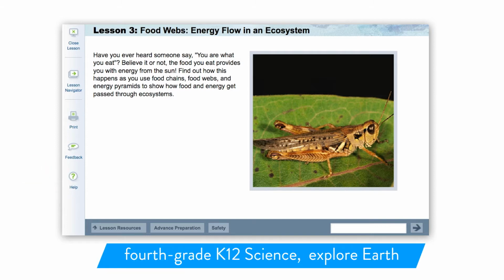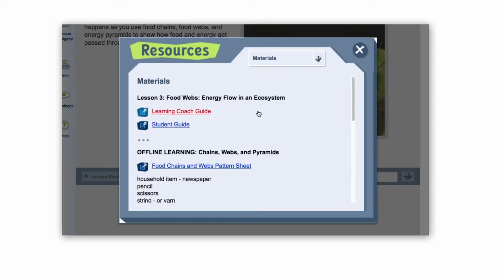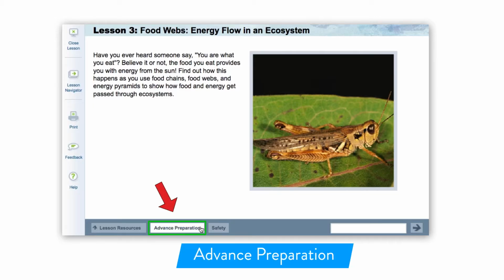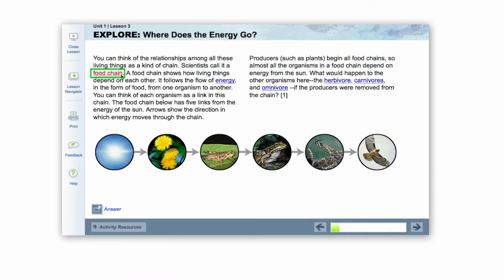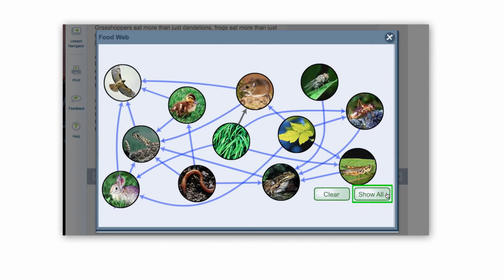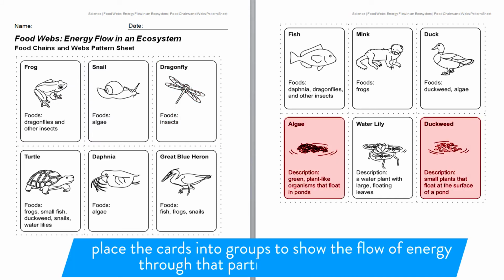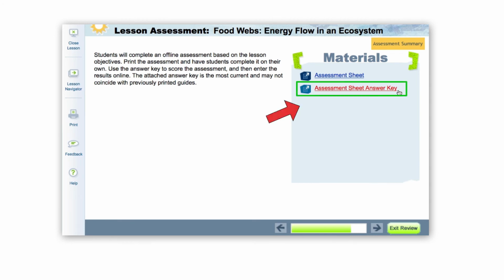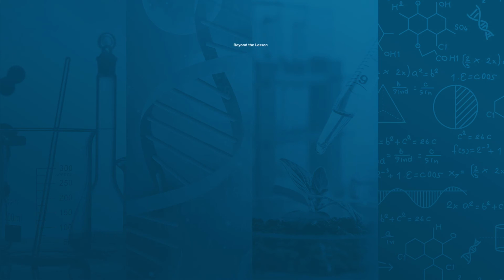Science (G.4)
In K12 Science 4, students explore earth, life, and physical science concepts. They complete hands-on activities to further understand and apply what they learn to their understanding of the natural world. In this life science lesson, students learn how energy flows from the sun to all living things through food chains and food webs.